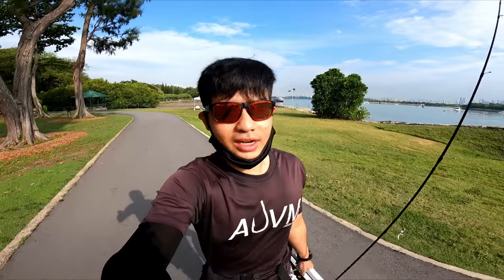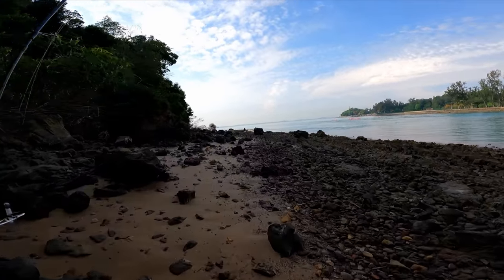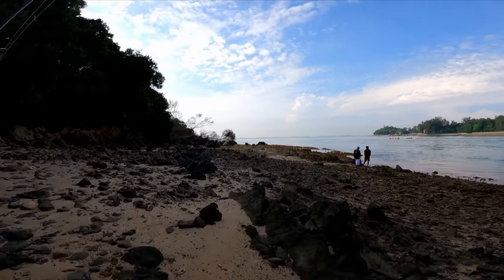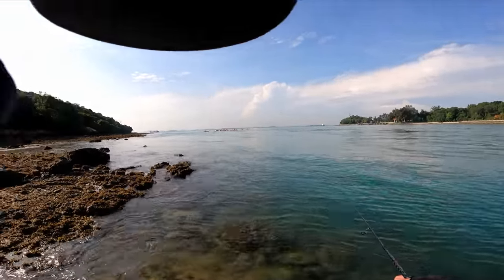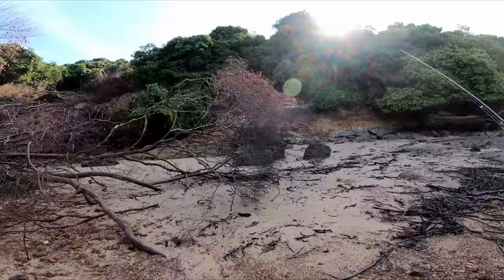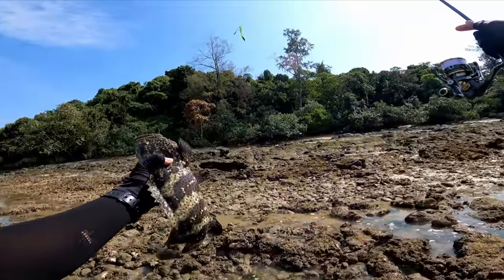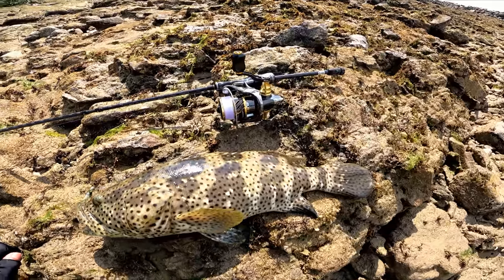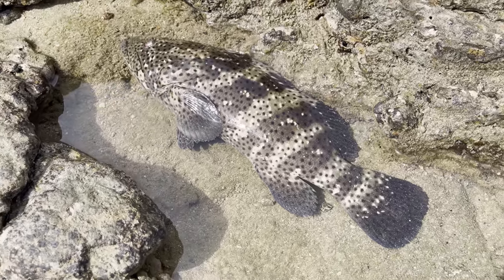Unexpected Catch on Ajing Tackle - St. John's Island Fishing - Catch and Cook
In this episode, I went on a Solo mission at St. John’s Island causeway rocky drop off. My main target are pelagic fishes along the fast-moving current. Instead, I was rewarded with this 2.3 lber grouper that was resting at the rocky coastline. I did not expect this grouper to wacked such a small profile rubbers.

I hope you guys enjoy this video! Enjoy the mini catch and cook as well, tightlines!
Tackle Data:
AJING SETUP:
Jigheads: Decoy Rocket Magic 2.5g
Rod: Bone Boyage Saltfinesse BVS704UL
Reel: Shimano Twinpower 20 C2000SHG
Our products can be purchase at our listed platforms (DM US)

Salty Bites are also available at the following Tackleshop

SG FISHING RIGZ - Paya Lebar Square #07-04, S409051

Gary's Tackle - 3 Changi Village Road
Song: HaTom - With You (Instrumental)